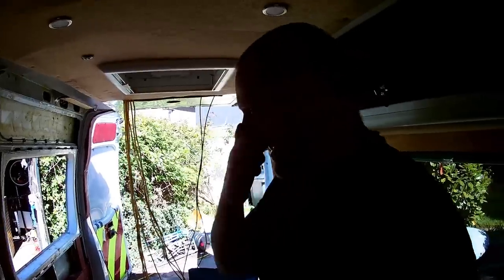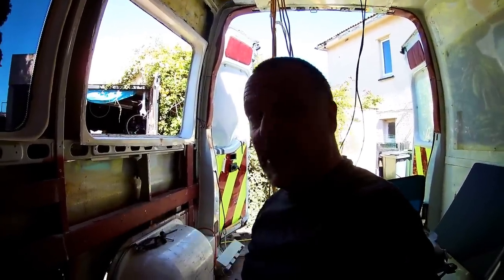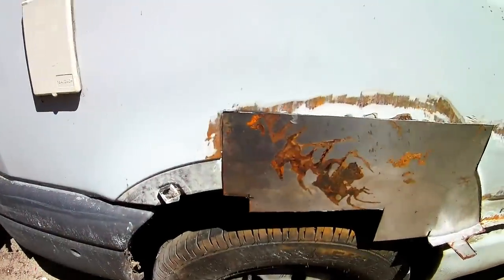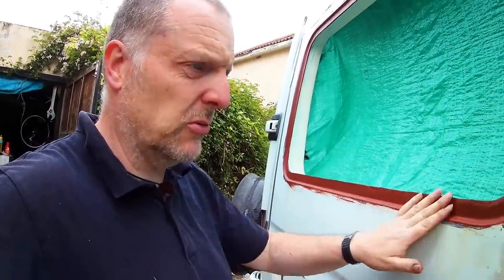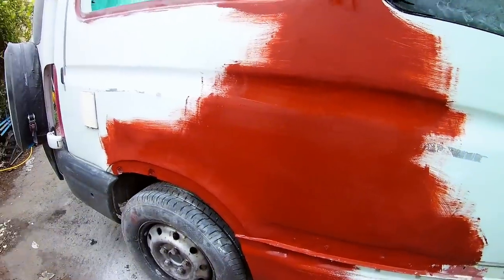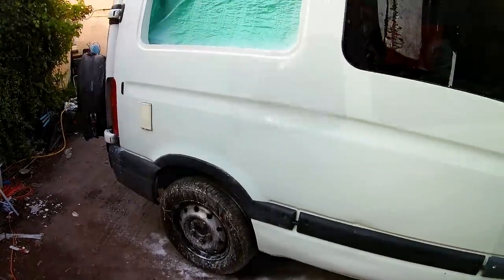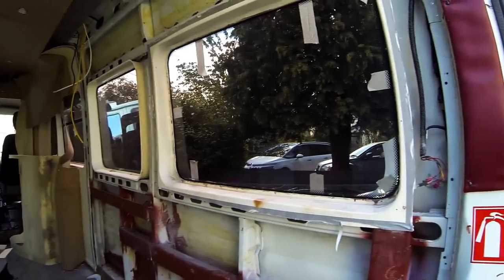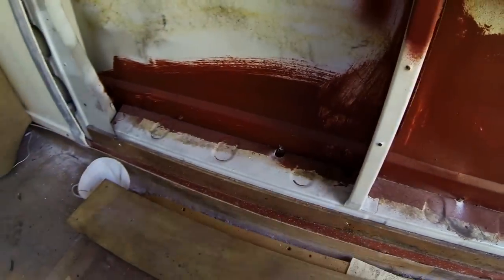How to Repair Rust and Weld Body Panels | Nina the ambulance in for repair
In this video, I show you how I have repaired Nina the ambulance by cutting out and repairing rusty bodywork with this how to repair rust video. I show rust removal and patch with sheet metal. I then do an auto body repair with filler and paint to finish.

FILMED WITH THESE CAMERAS

BEST VLOGGING CAMERA

FAVORITE LENS

STEADY CAM

BENDY TRIPOD FOR VLOGGING

MY GIMBLE

FILTER YOU MUST HAVE

BEST FOR SOUND MIC